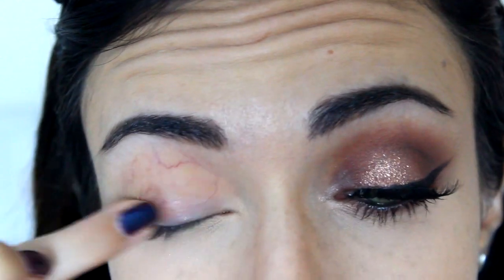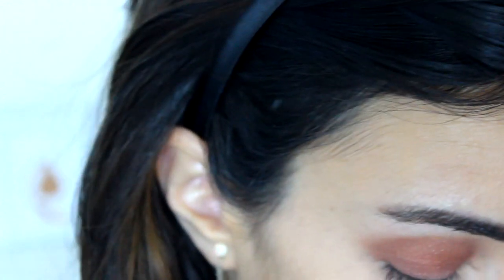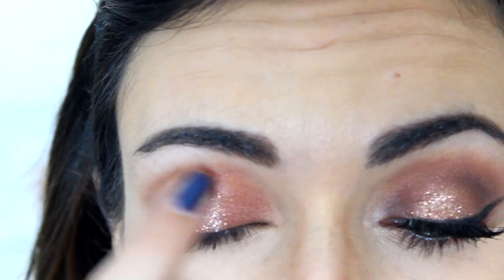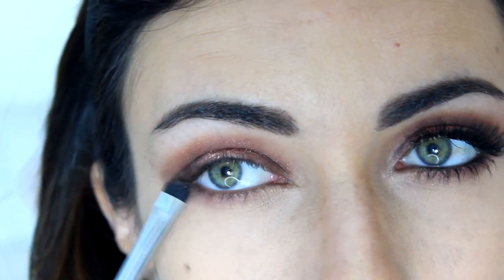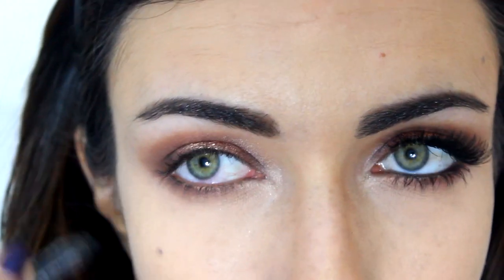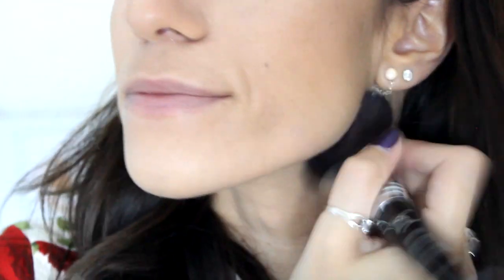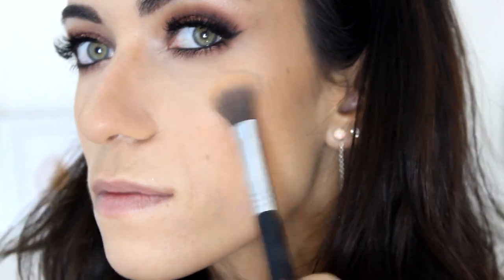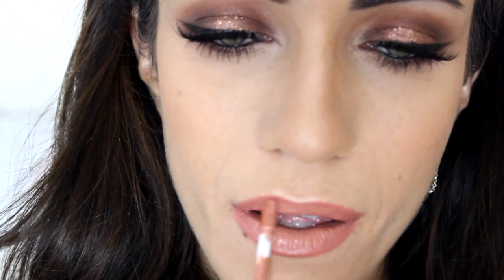Glittery Fall Makeup Tutorial: Copper And Burgundy | MakeupAndArtFreak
Hey guys! Today's video is a fall/autumn halo eye look with some copper, burgundy, browns and GLITTER! Hope you enjoy! :)

I use EBATES! If you shop online , and you don't use it.. You've been livig under a rock. They basically pay you for what you're already doing - shopping online! And when it adds up to a big fat ckeque you get in the mail - then you ask yourself why you haven't used it before! :) It's a company of cash back for tons of online stores (including Sephora, Nordstrom, Ulta, Amazon..)
Sign up for FREE AND get 10$ added to your account just for sighning up